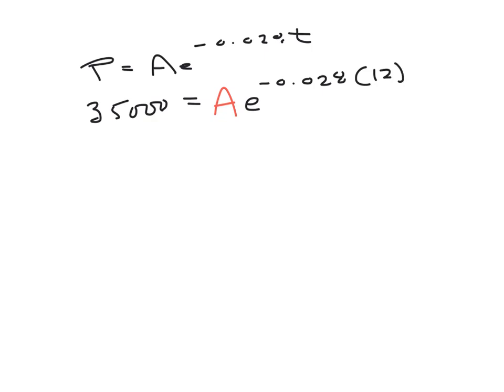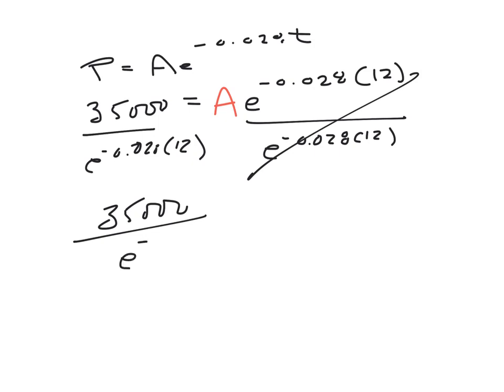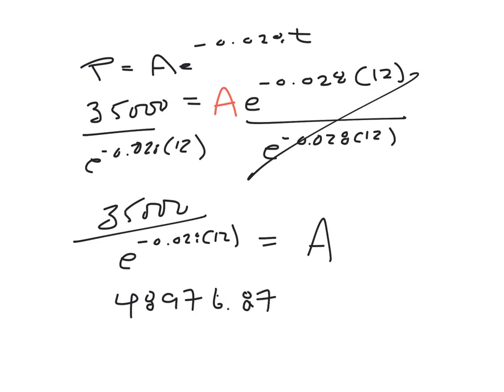1047 3.4 22